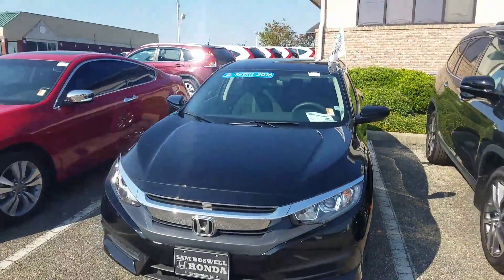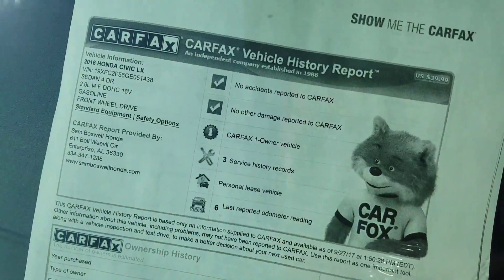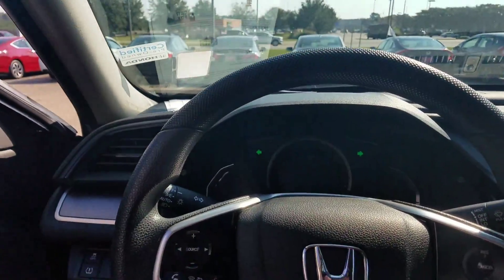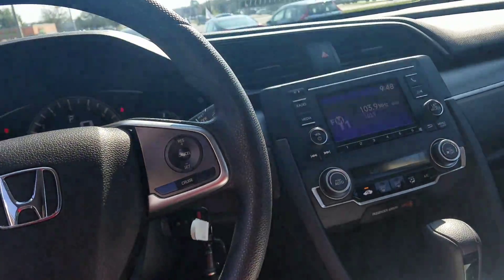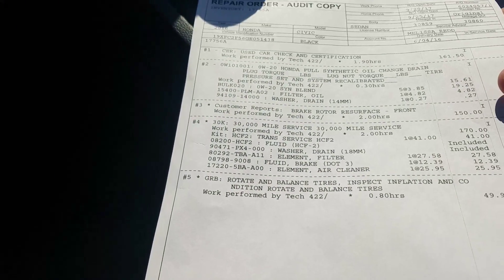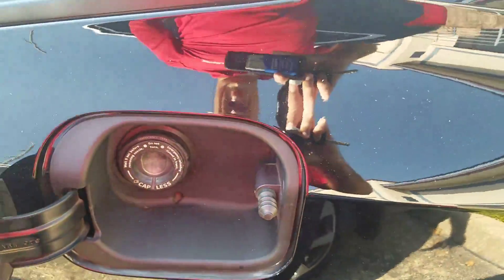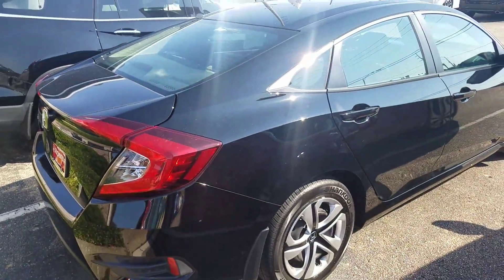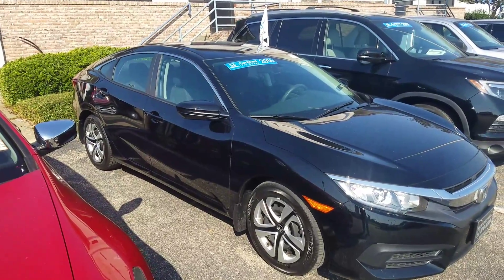2016 Honda Civic